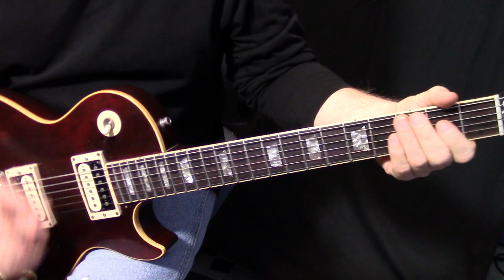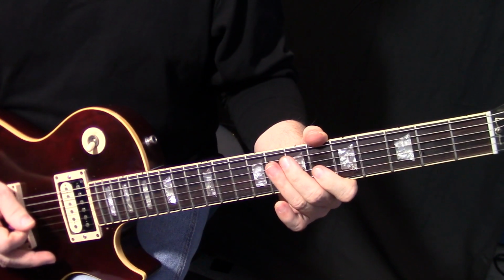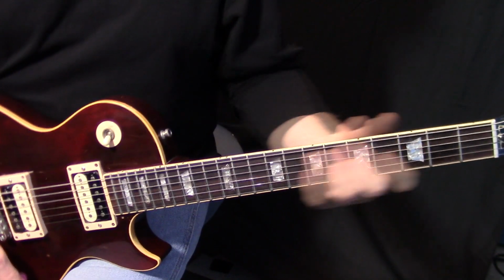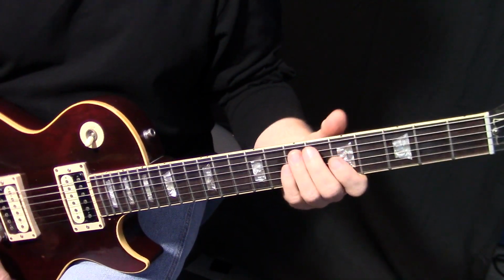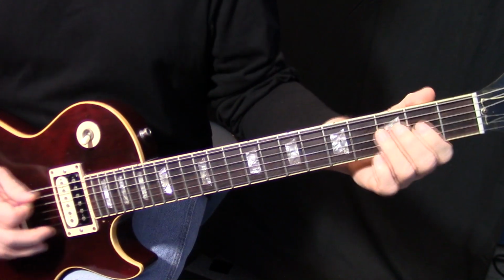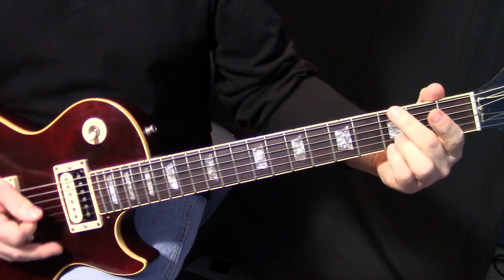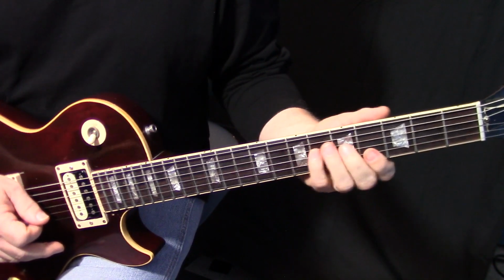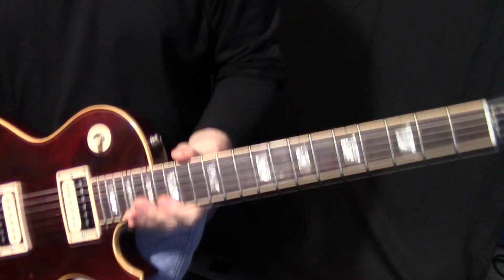how to play "Black Dog" by Led Zeppelin on guitar - rhythm guitar lesson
An electric guitar lesson on how to play Black Dog by Led Zeppelin on guitar. This is for the rhythm parts only.